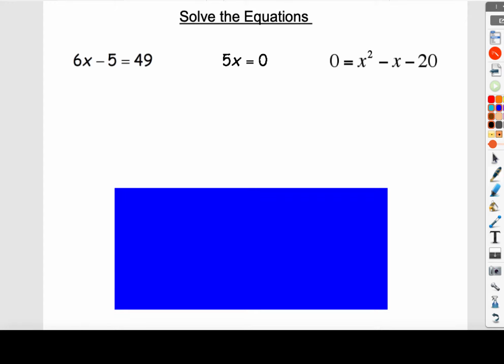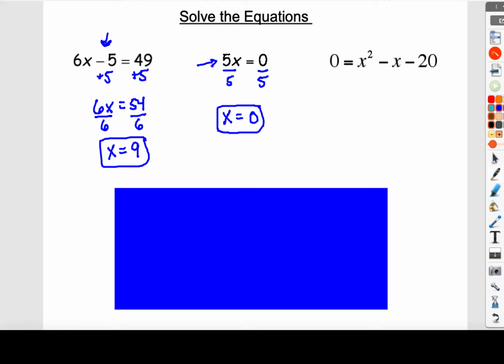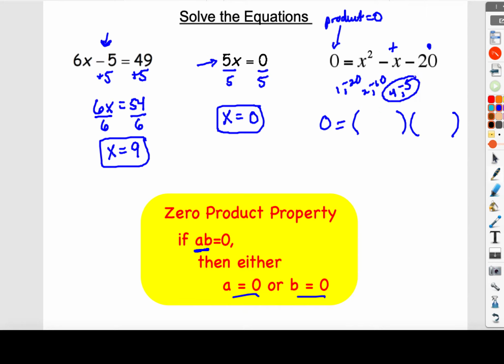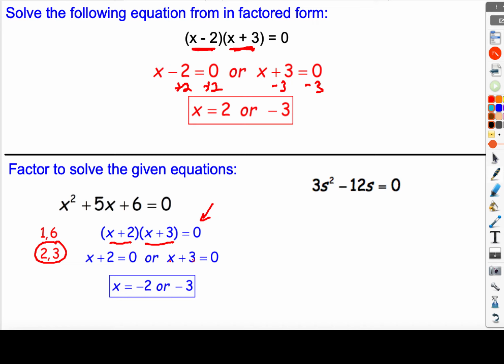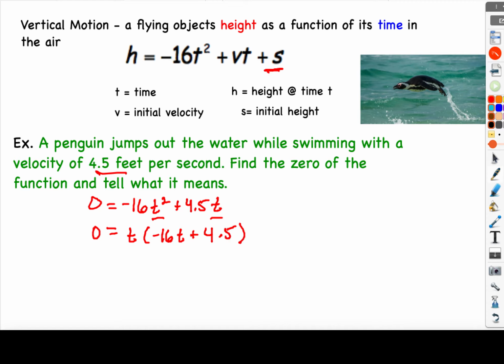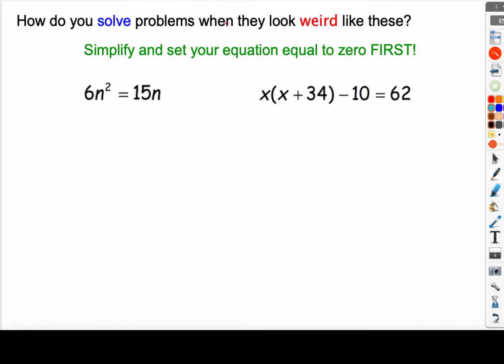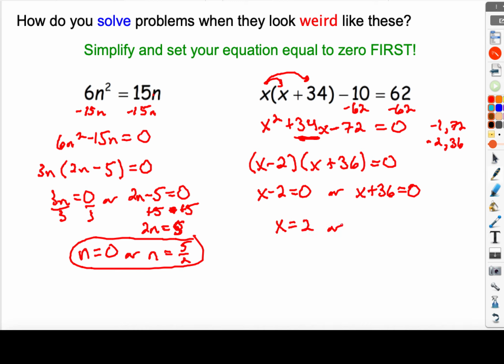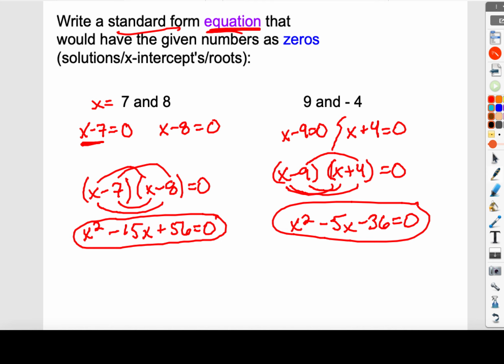Factor to Solve Quadratic Equations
Using basic factoring to factor, split, and solve equations.
Audience: Algebra